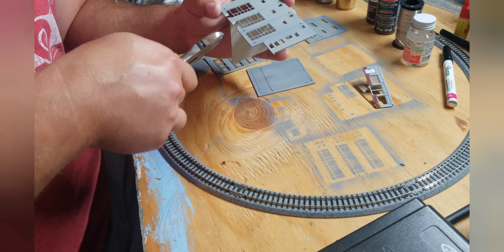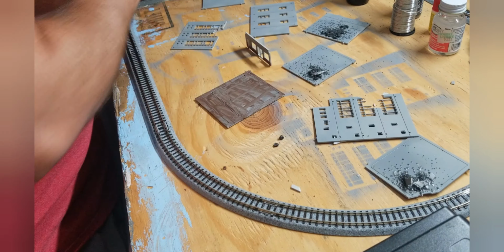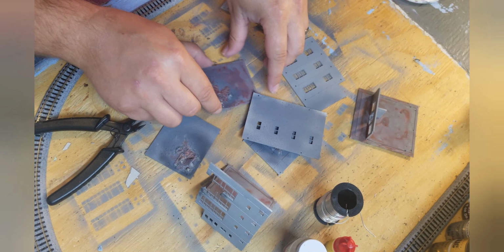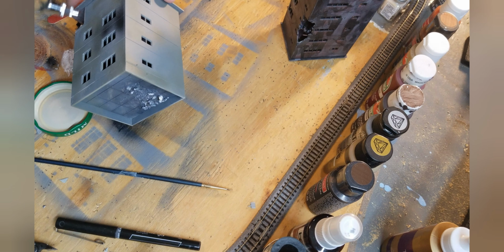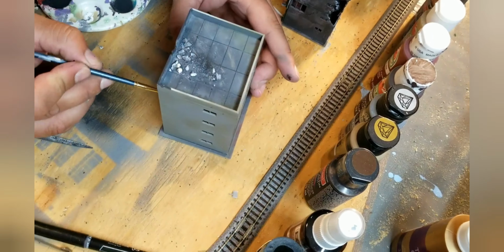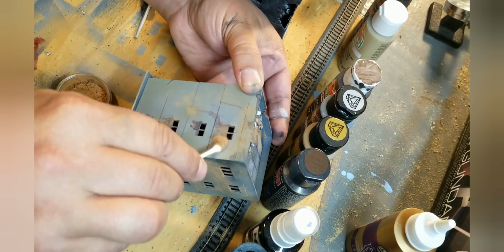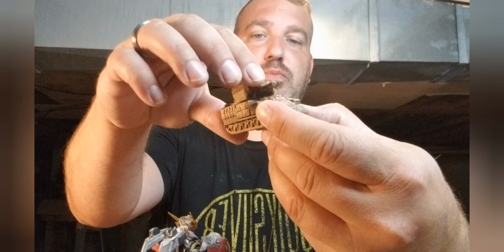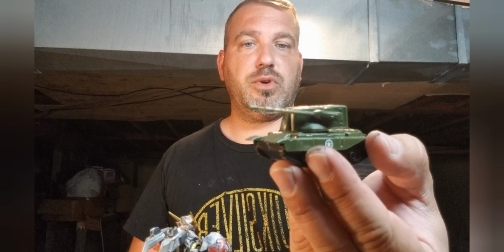Building and weathering Outlands Models n scale building, Warzone landscape piece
It take you through my processes of weathering and damaging an n scale outlands model building for gunpla dioramas.